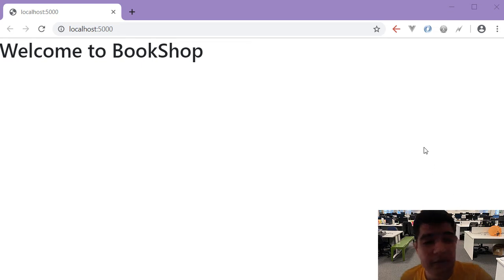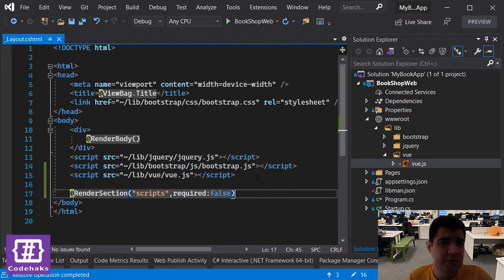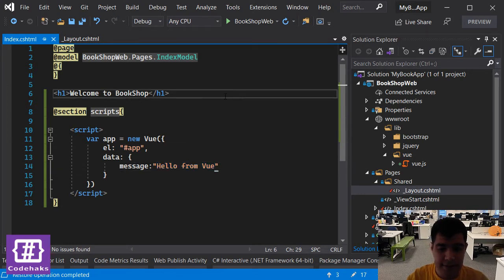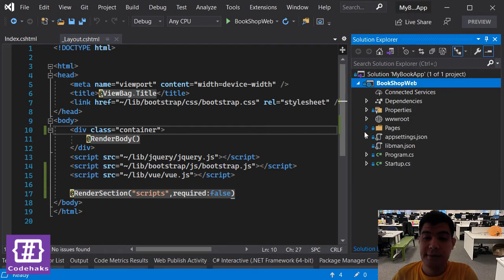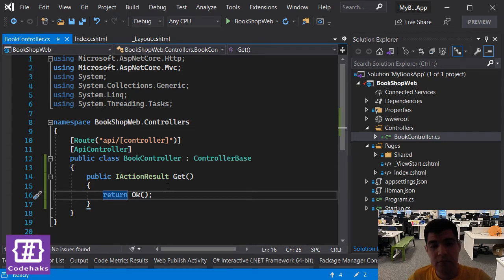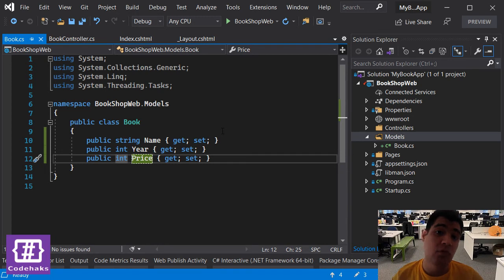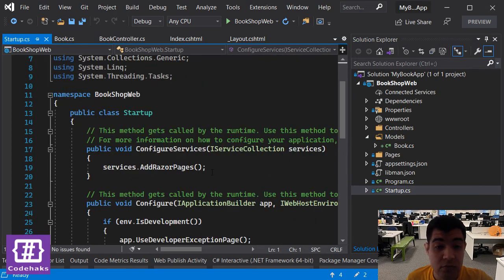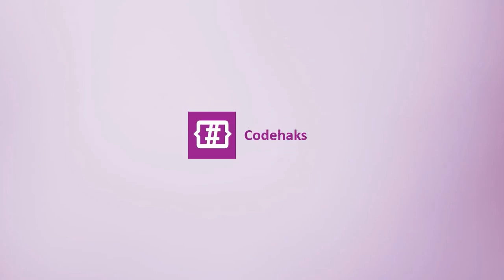02 - Adding Vue.js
Let's add Vue.js to our project and see how it works with ASP.NET Core 5.0